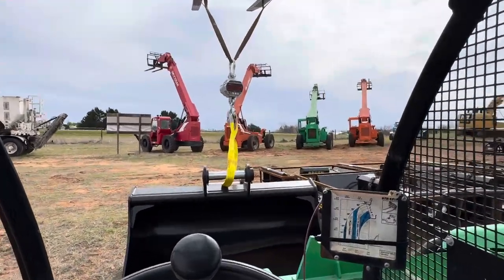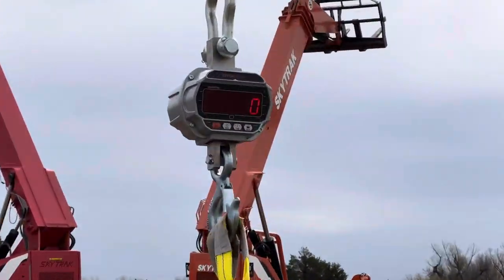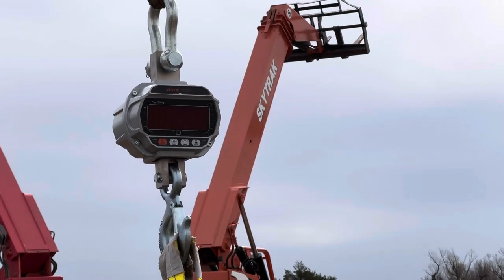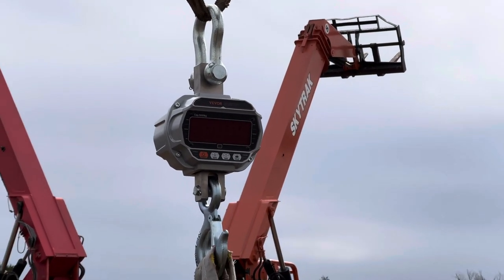Vevor Hanging Crane Scale - Weighing Excavator Bucket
This is a short video showing us using a Vevor Crane Scale to weigh an excavator bucket.
We hope this video is beneficial to you!

i35 Equipment
2501 E Industrial Rd